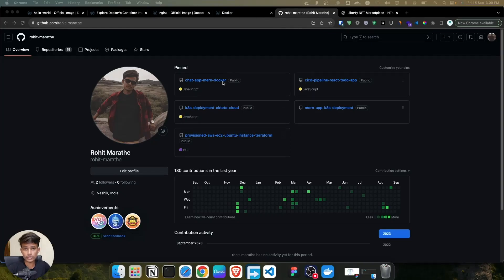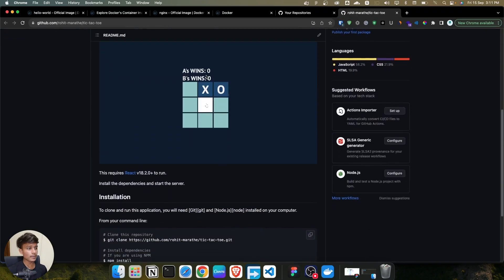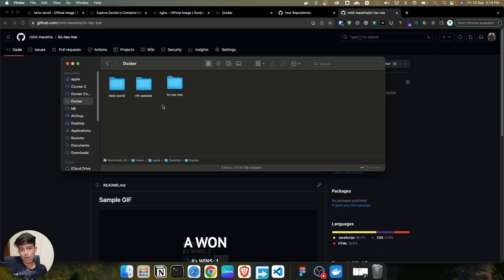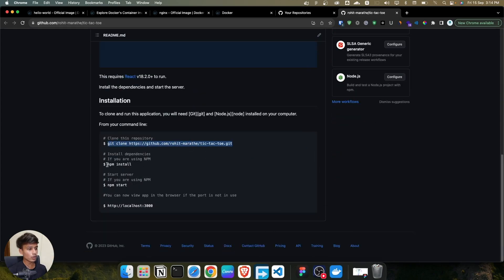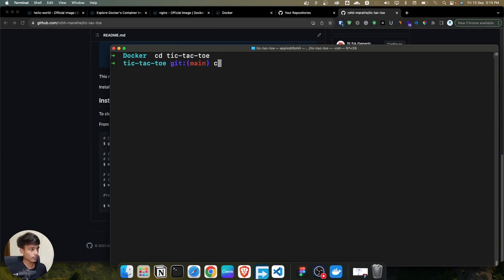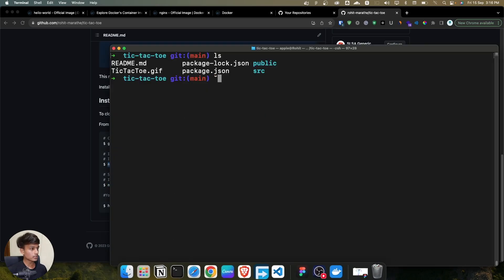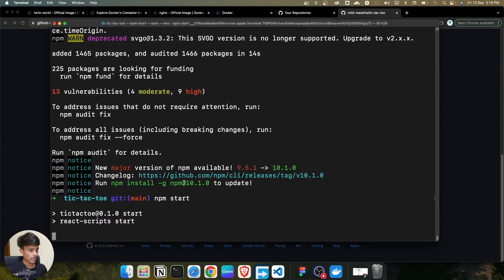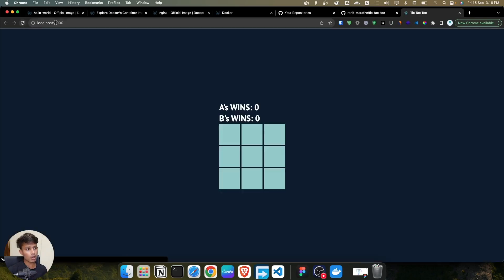Docker For Beginners: Running a React App Locally (Lecture 14)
Welcome to our Docker For Beginners Series! In this tutorial, we'll explore "How to Run a React App Locally". Later on the next video we will be containerized this app. Whether you're new to Docker or seeking to streamline your container management practices, this tutorial provides practical insights and best practices to help you effectively clean up your Docker environment.

Don't miss out!